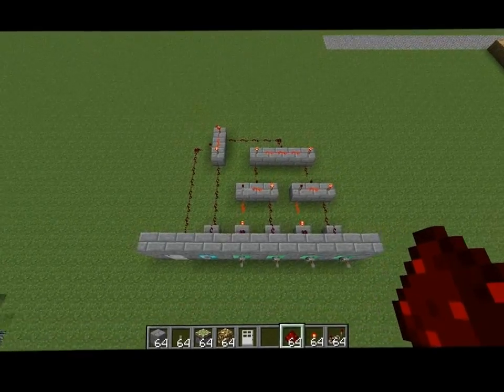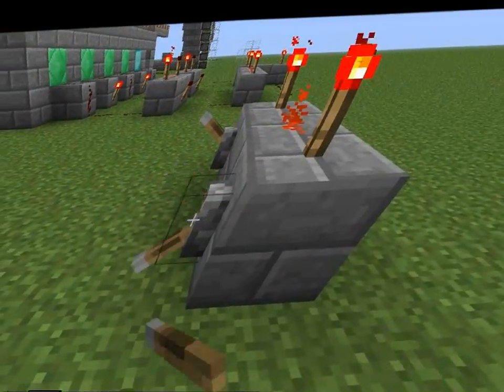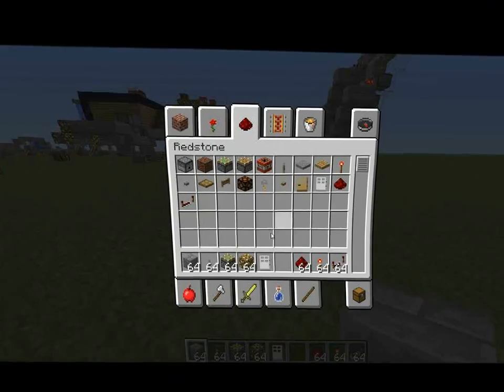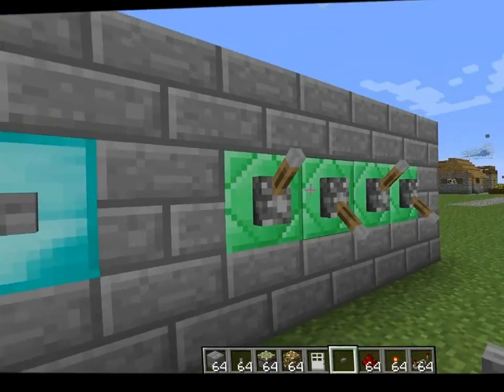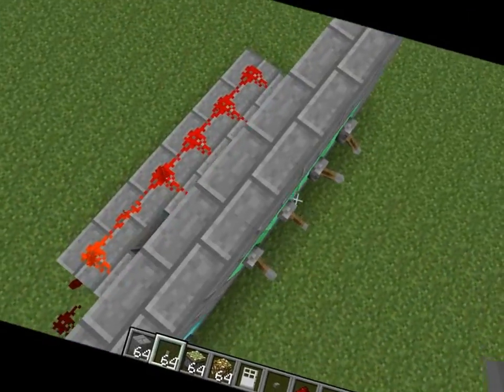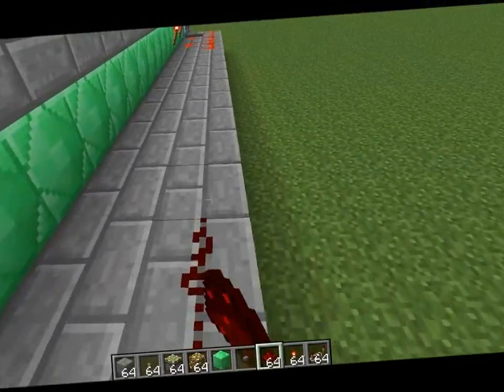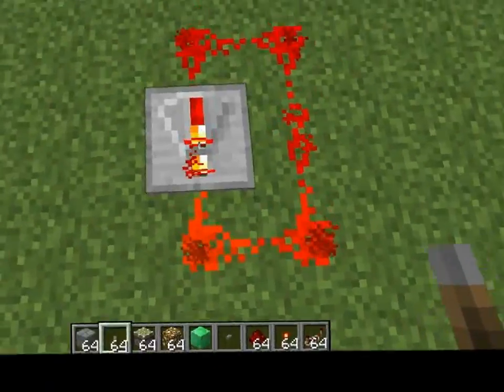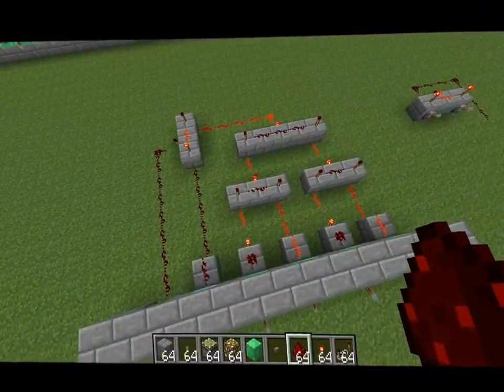Compact Redstone Combination Lock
If you're a a noob at redstone, and have started by trying to build a combination lock (which coincidently, is the first project I worked on), then here's a tutorial of simple redstone for you! Fins out how to make an AND gate with multiple inputs!!!(for slightly more progreesed redstoners, you should avoid this video, unless you want to bask in nostalagia)